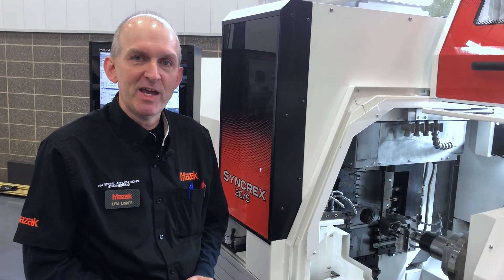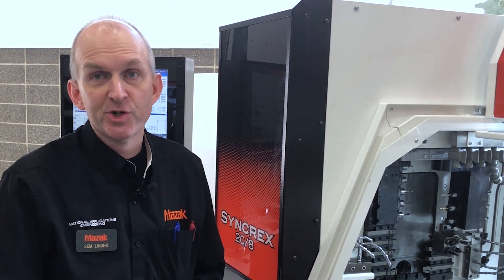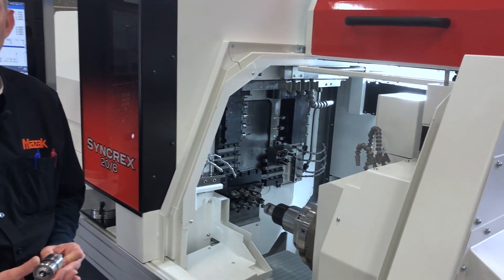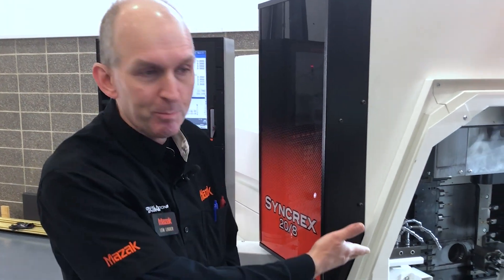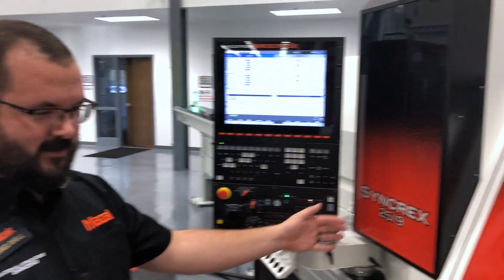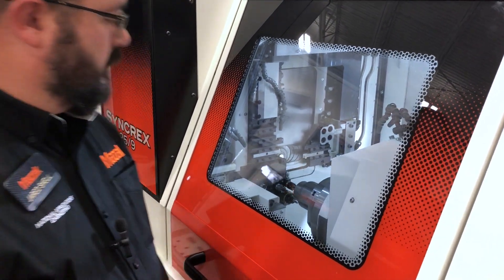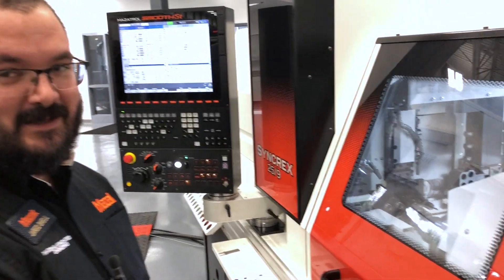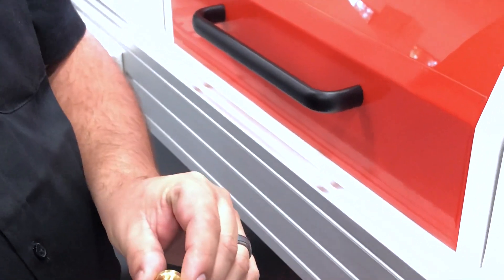SYNCREX Swiss-Style Machining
Lem Linder demonstrates an automated method of measuring tools on Mazak's new SYNCREX Swiss-Style machine.